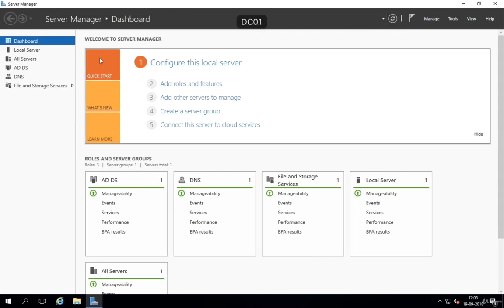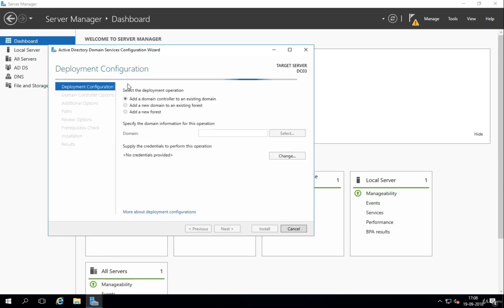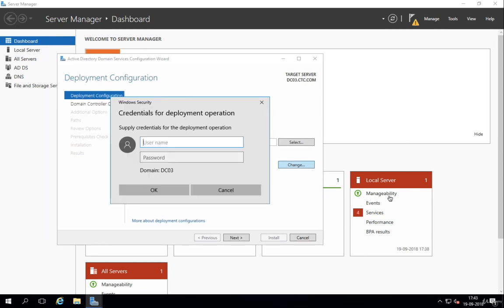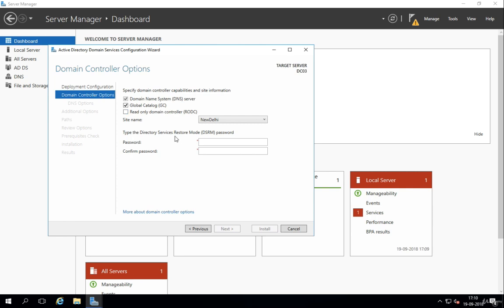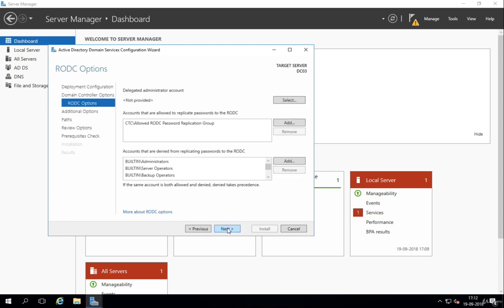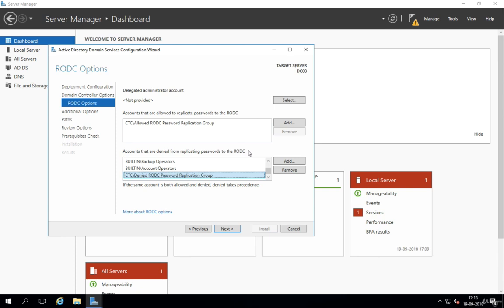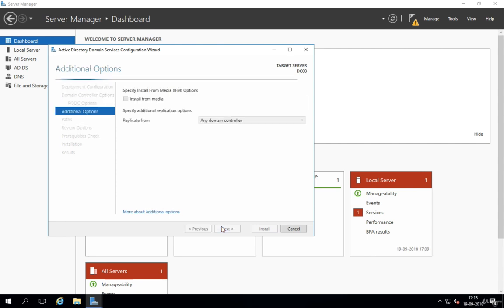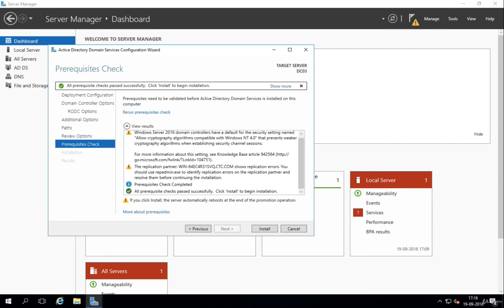Active Directory Course - 24 Add a Read Only Domain Controller